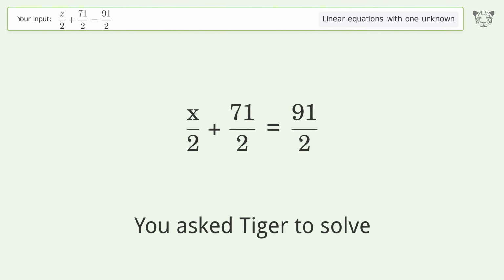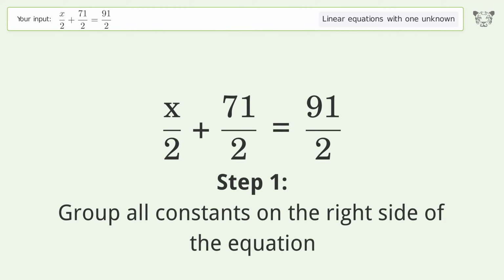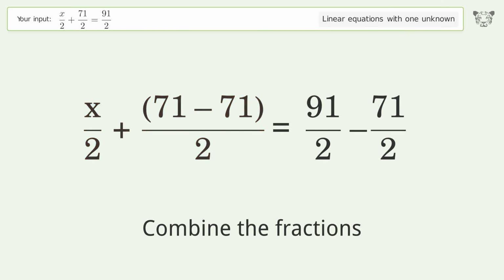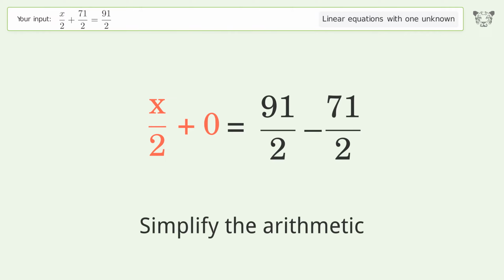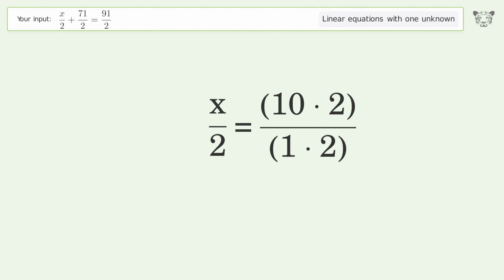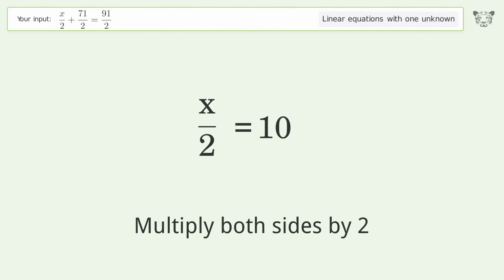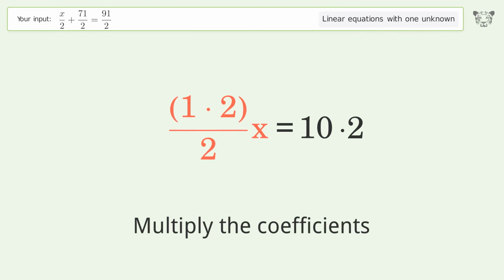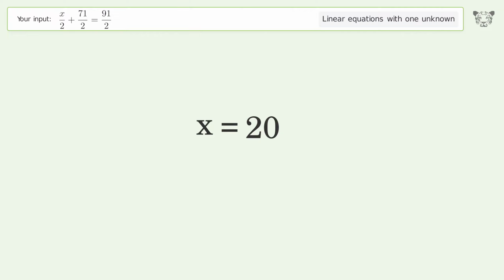Linear equation with one unknown: Solve x/2+71/2=91/2 step-by-step solution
Solving x/2+71/2=91/2 using the linear equation with one unknown solver

for a step-by-step and more tips and tricks for dealing with linear equations with one unknown.